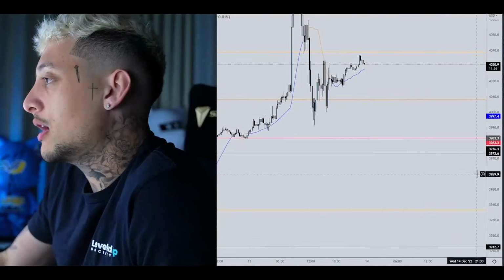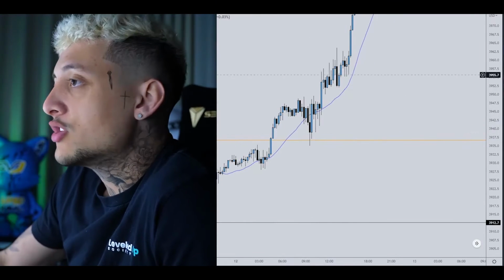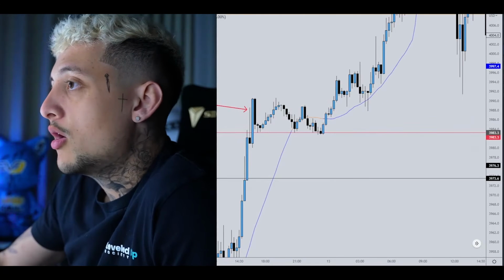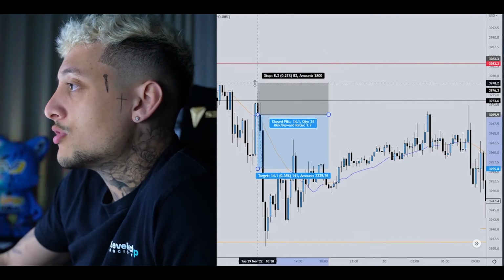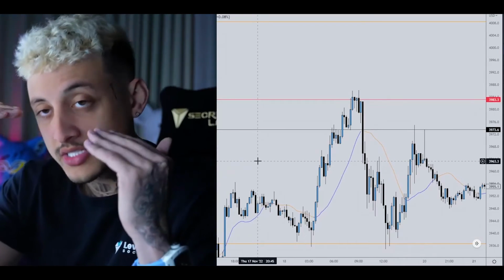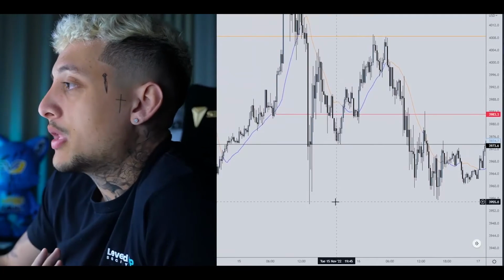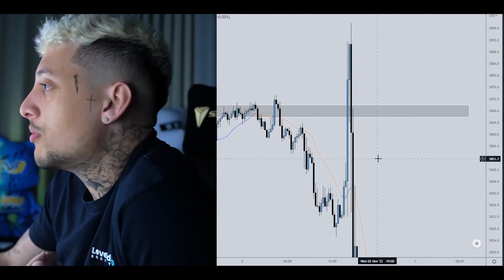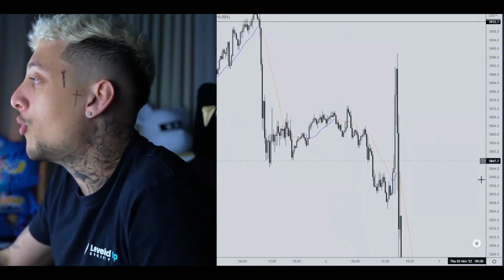3 Break and Retest BOR 2 0